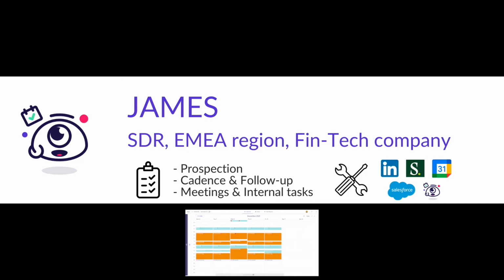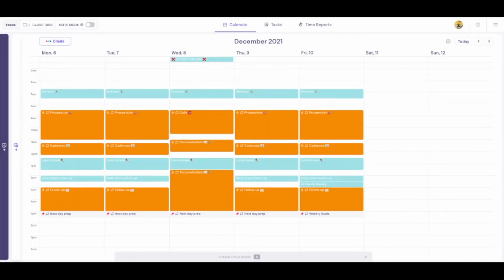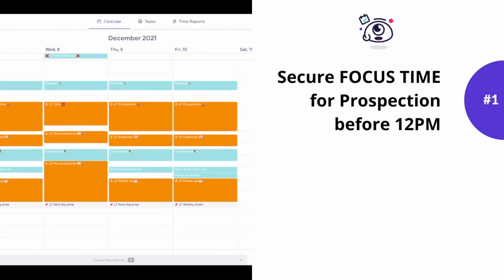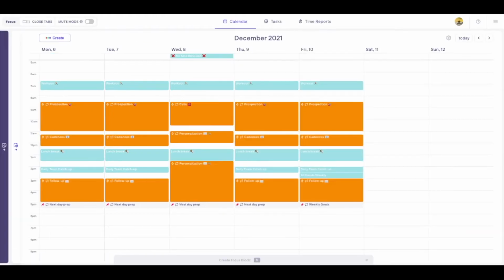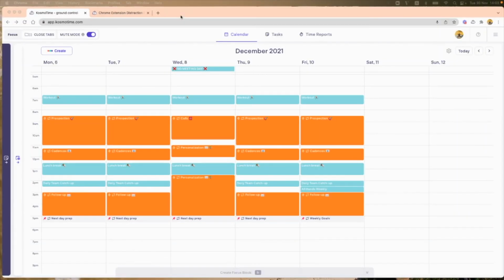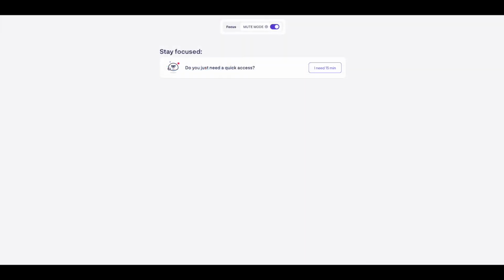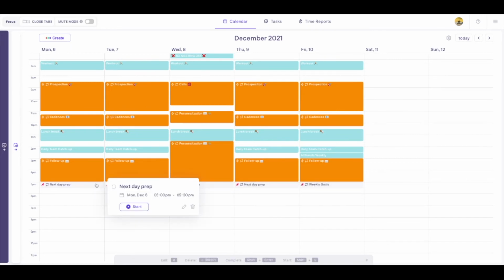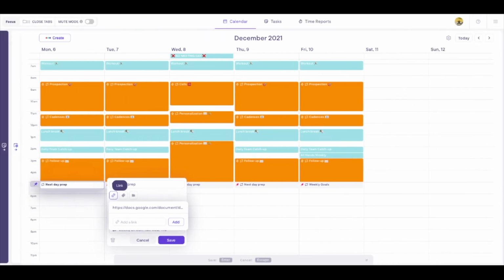KOSMOTIME FOR SALES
Welcome to our Use Case Series!

💡 In this video, let's see how to use KosmoTime when you work in Sales.

🔎   Effective Time Management For SDR Productivity.

🚀  Make it part of your routine: optimize your focus and increase your productivity!